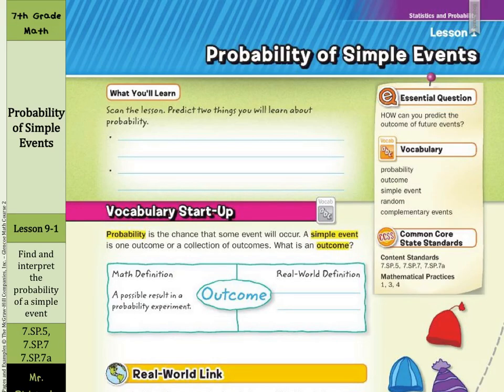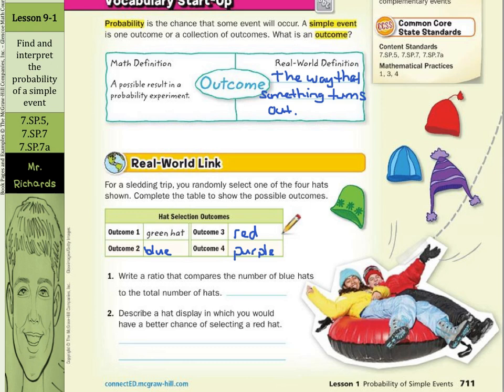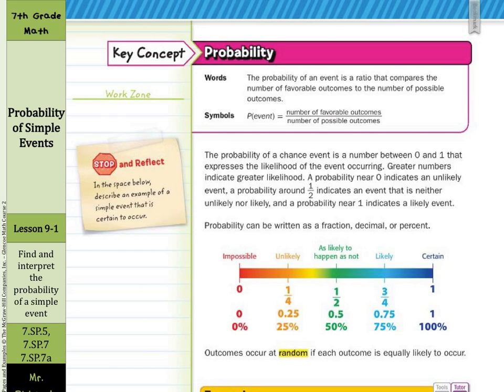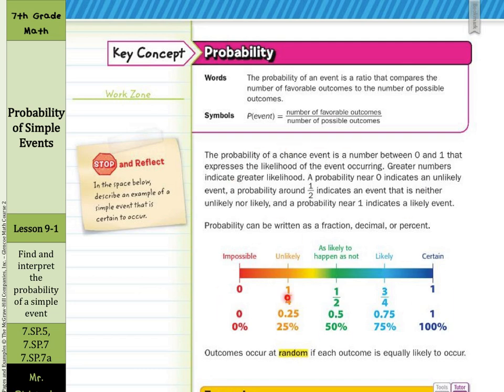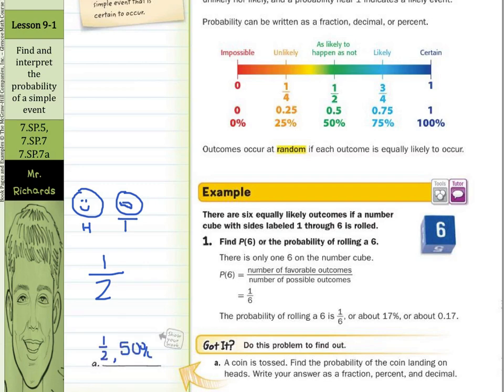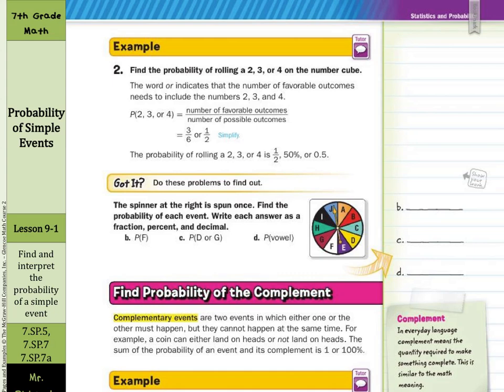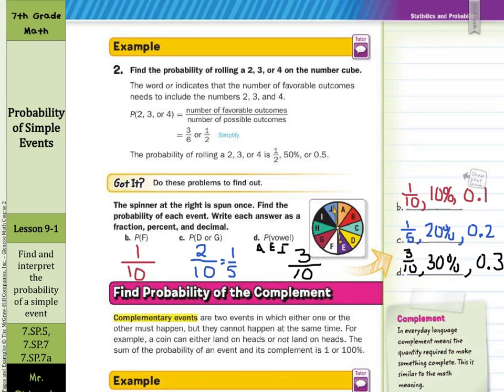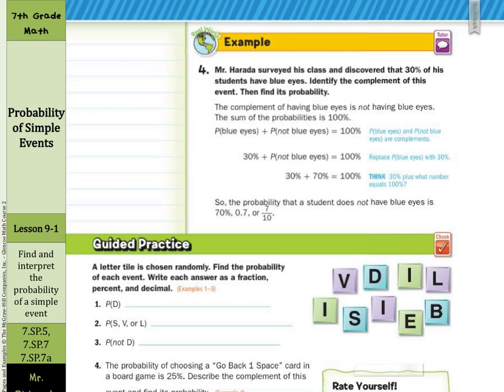Probability of Simple Events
9.1 - Probability of Simple Events (7th Grade Math)

Sources of examples/illustrations/pages:
8-4/Algebra I: Key Concept Boxes and Examples  © The McGraw-Hill Companies, Inc. – Carter, John A. Algebra 1. Columbus, OH: McGraw-Hill Education, 2014. Print.

8-3/Course 3 Math: Book Pages and Examples © The McGraw-Hill Companies, Inc. – Glencoe Math Course 3

7-4/Pre-Algebra: Key Concept Boxes, Diagrams, and Examples  © The McGraw-Hill Companies, Inc. – Carter, John A. Glencoe Math Accelerated. Columbus, OH: McGraw-Hill Education, 2014. Print.

7-3/Course 2: Book Pages and Examples © The McGraw-Hill Companies, Inc. – Glencoe Math Course 2